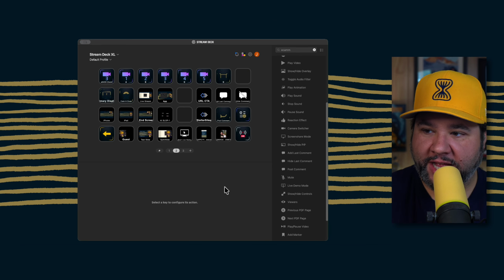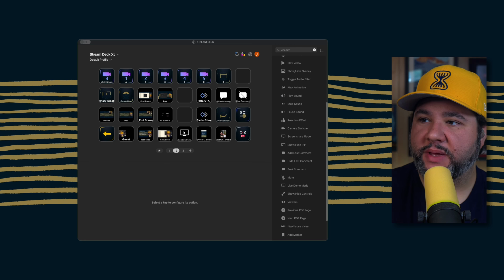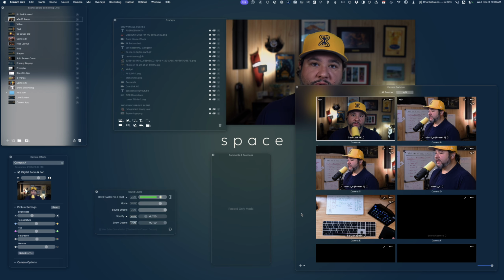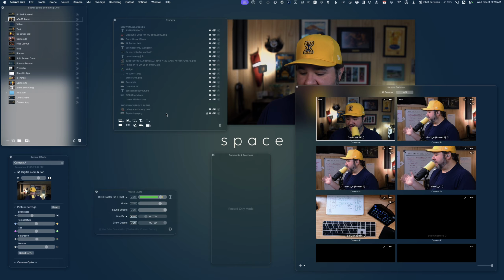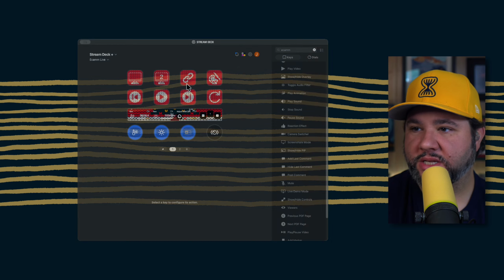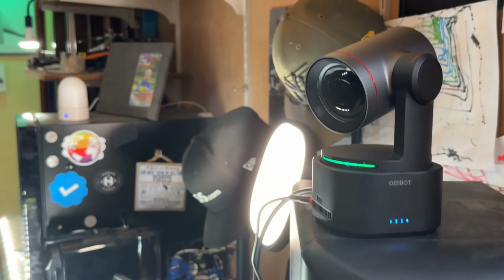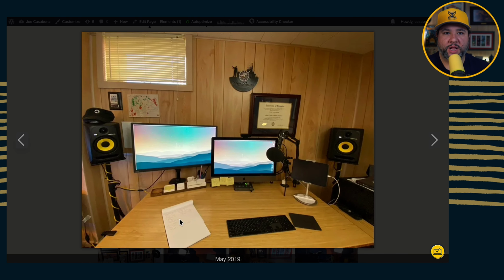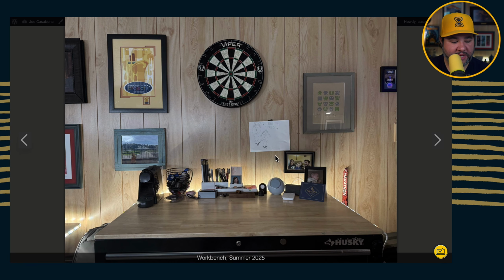My Solo Creator Studio Setup (After 5 Years of Expensive Mistakes)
⏳ Want to build better systems but don't know where to start? Grab the free Solopreneur Systems Starter Kit

Many of you have asked about my recording setup, especially how I manage multiple cameras and achieve a polished look. This video dives into my full process, showcasing my multicam system and how I've optimized my youtube studio setup. I also discuss my use of a youtube teleprompter, which is essential for any content creator looking to streamline their production.

One of the most common questions I get is about my recording setup: "How do you look so good and switch between cameras so smoothly?"

The secret isn't one expensive piece of equipment; it's a carefully built workflow that took five years to perfect.

In this video, I take you behind the scenes for a full tour of my studio, from the crucial software that manages all my camera switches (Ecamm Live) to the exact gear I've added over time. You’ll see the Sony a6400, my two Stream Decks, and my full collection of six cameras that create that seamless, professional feel.

But here’s the most important part: You don't need all this to start.

I want to show you the evolution of my desk setup to prove that everyone starts somewhere. If you're looking for a rock-solid, budget-friendly start, I recommend the Yolo Cam 3 and a Shure MV7+ mic—a great setup for under $500.

Build your setup incrementally, not instantly.

🎥 GEAR MENTIONED

Sony a6400
OBSBOT Tail 2
YOLO Cam 3
Stream Deck XL
Stream Deck+
Shure SM7b
Elgato Wave Arm
Elgato Master Mount System

Want more automations and systems tips delivered right to your inbox?

CHAPTERS
0:00 Intro
0:34 Stream Deck Overview
1:04 Ecamm Live & Scene Setup
3:00 Ecamm Live Deep Dive
4:19 Stream Deck Plus
5:05 Sony a6400
5:36 OBSBOT Tail 2
7:23 YOLO Cam 3 (Overhead)
9:08 iPhone as a Camera
9:54 Elgato Prompter
10:04 You Don't Need All of This
10:54 My Desk Setup Over the Years